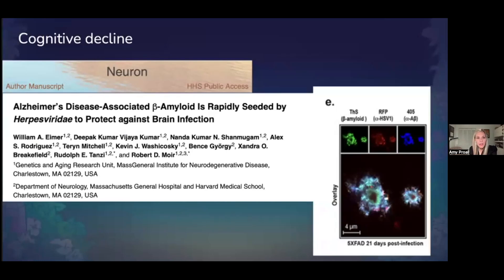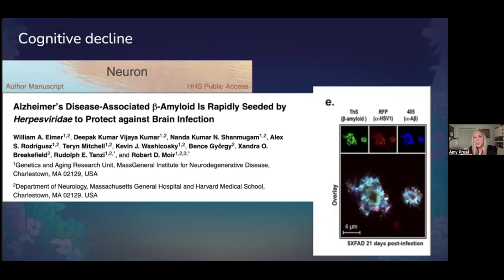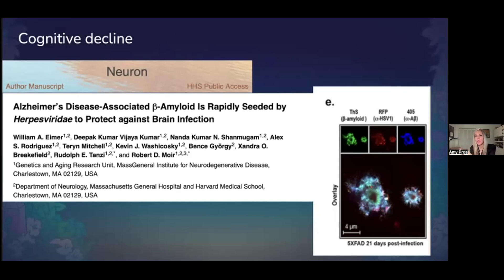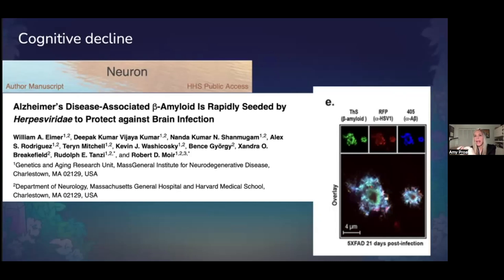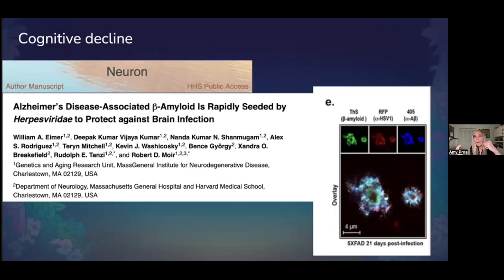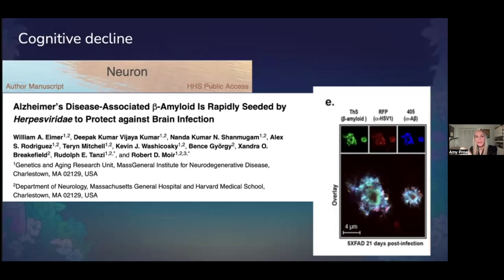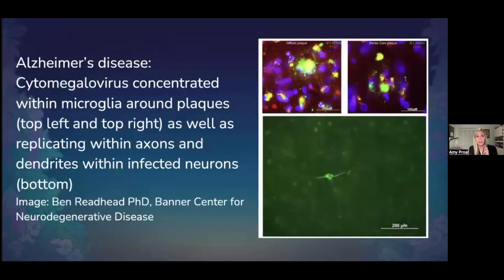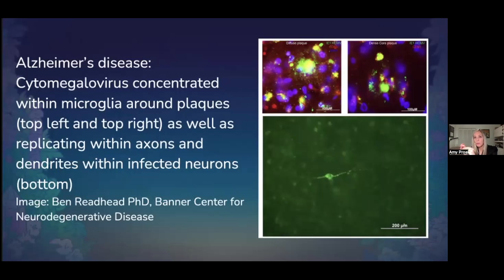B-Amyloid Protects The Brain Against Herpes Virus Infection: Amy Proal, PhD